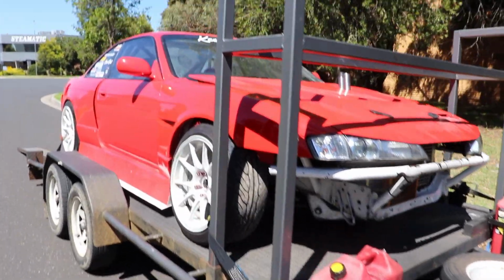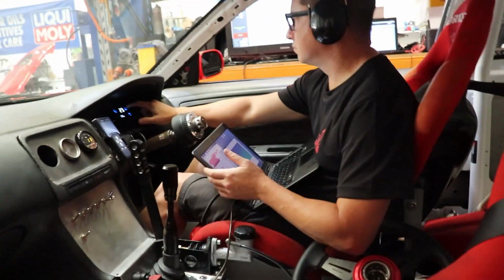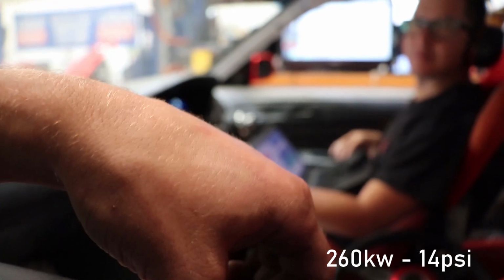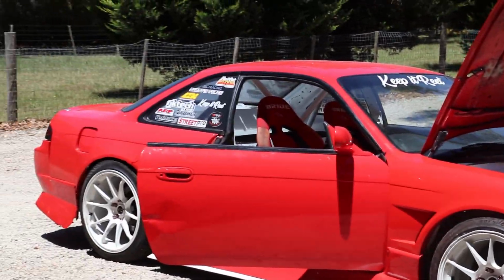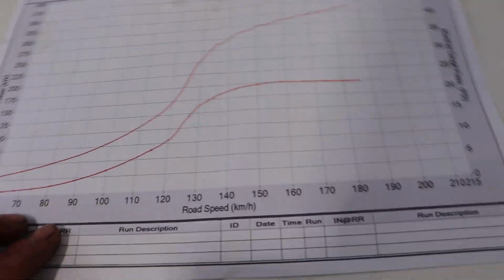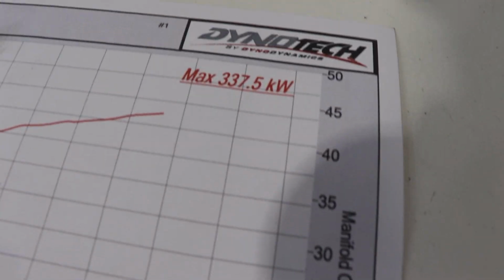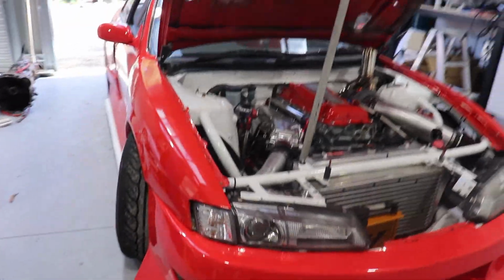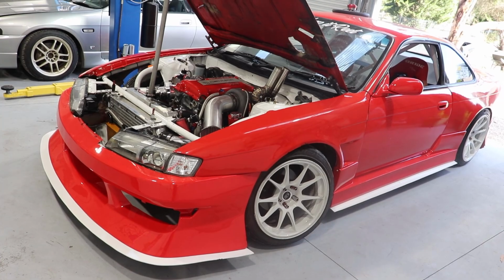BUILT BIG TURBO SR20DET HITS THE DYNO ONCE AGAIN!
After installing the freshly built head with some saucy cams and a twin wastegate setup, we head back to the dyno to get the s14 tuned up ready for the next drift event!